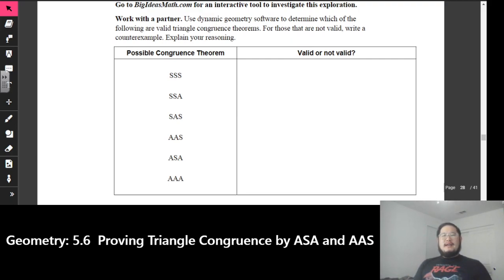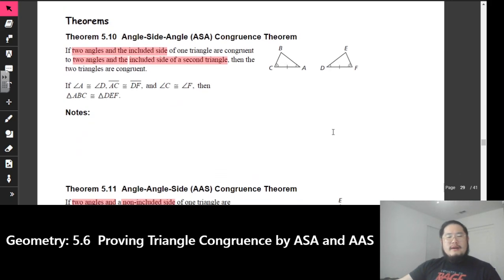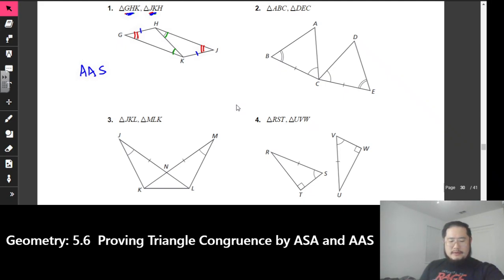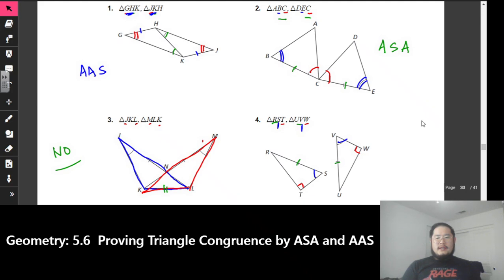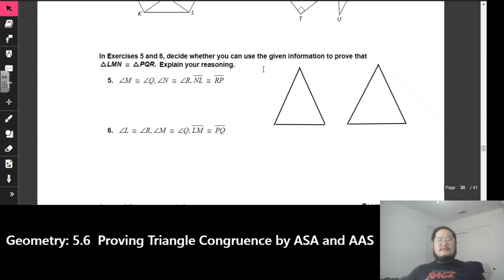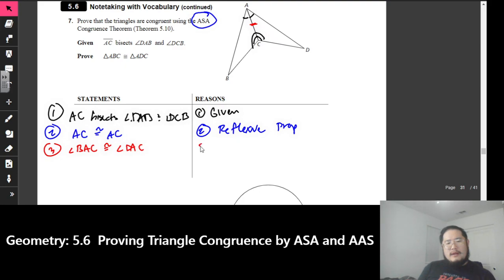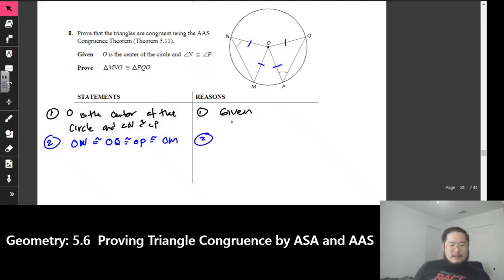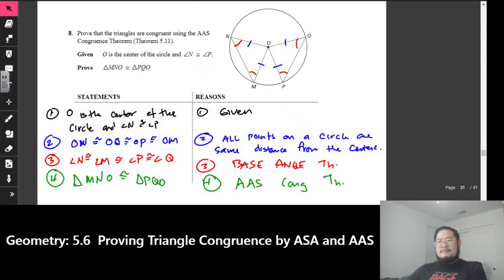Geometry: 5.6 Proving Triangle Congruence by ASA and AAS